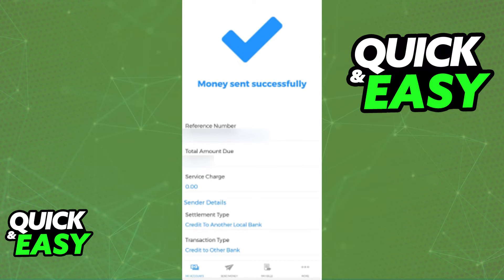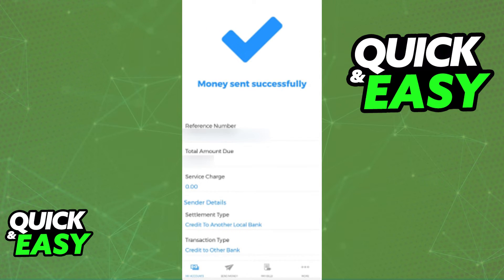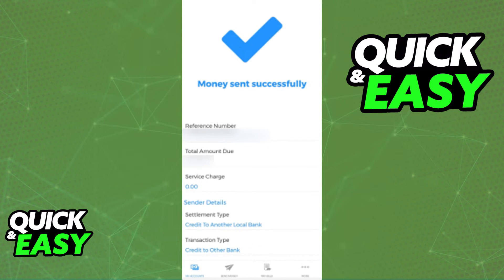How To Transfer Money from BDO to Unionbank (EASY!)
In this video I will solve your doubts about how to transfer money from bdo to unionbank, and whether or not it is possible to do this.

I hope I have helped you with the video!